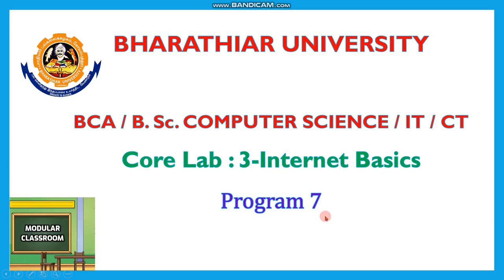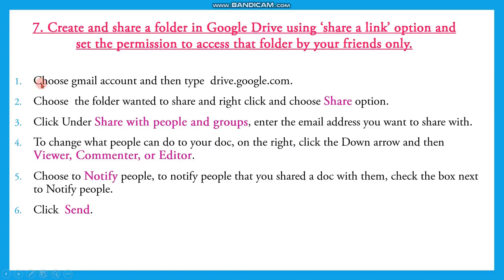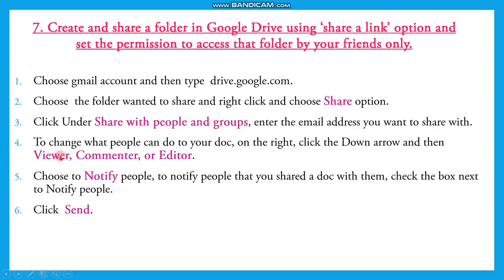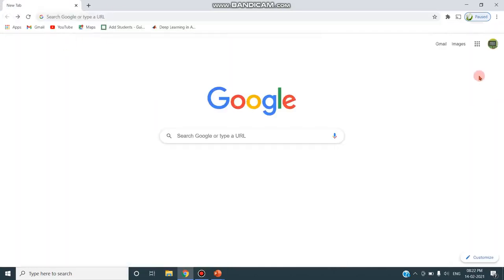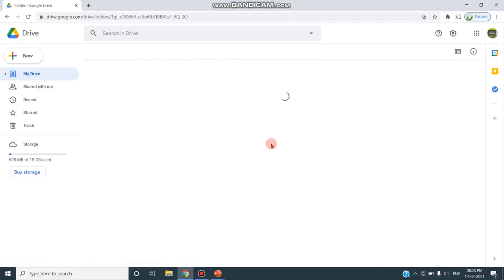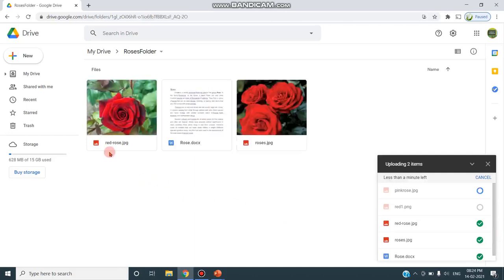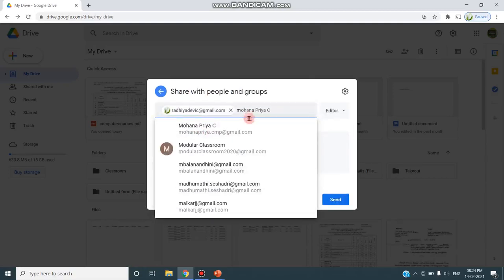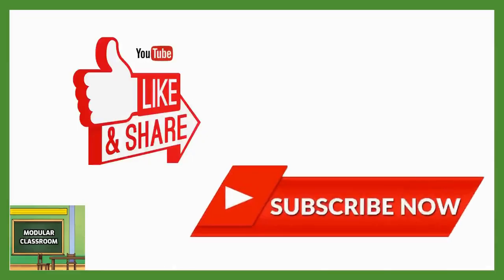Create and share a folder in Google Drive using ‘share a link’ option.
Program 7. Create and share a folder in Google Drive using ‘share a link’ option and set the permission to access that folder by your friends only.